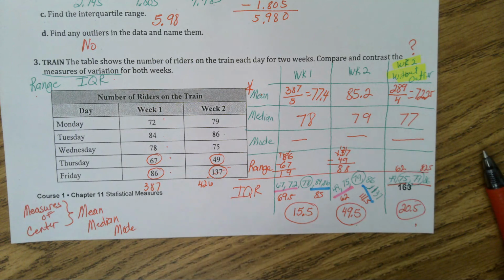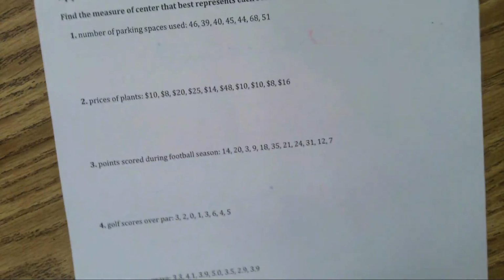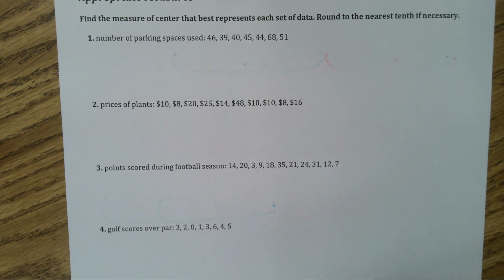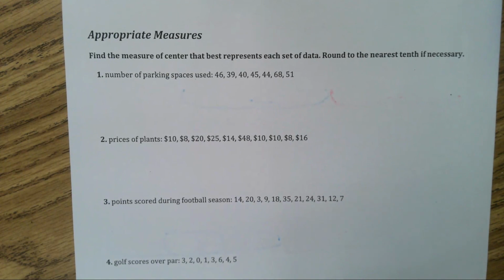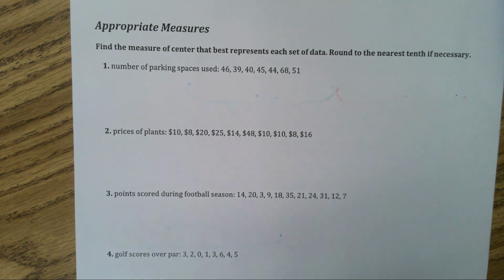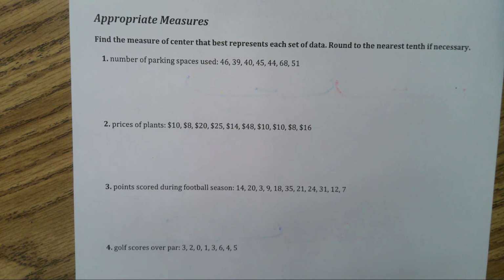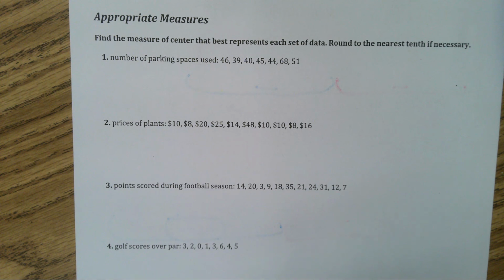Review for Chpt 11 Test